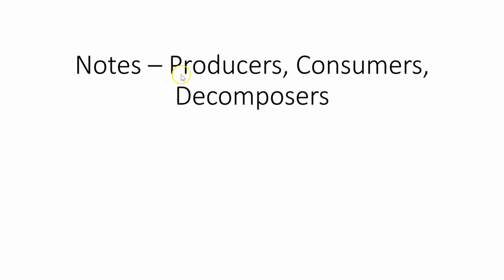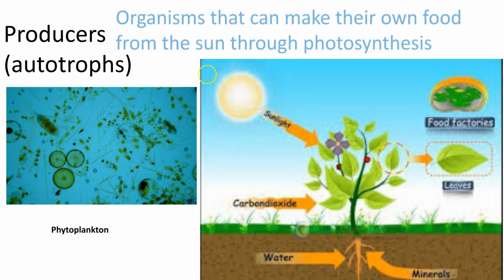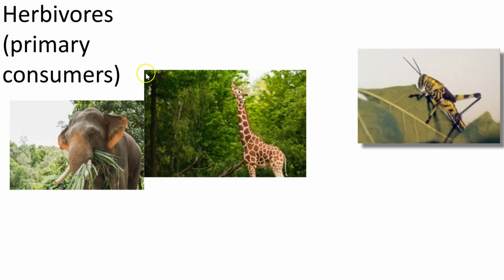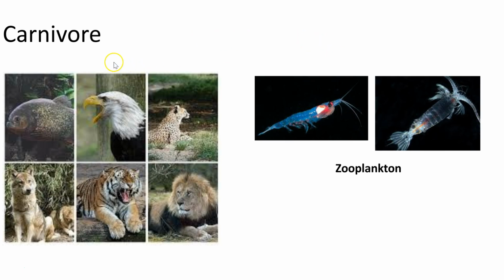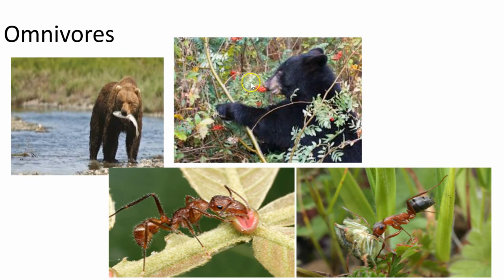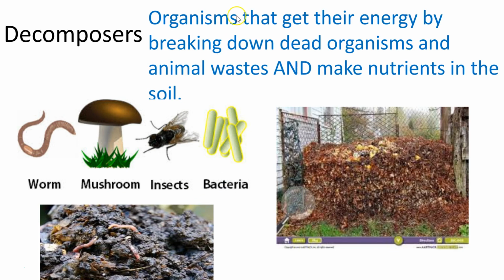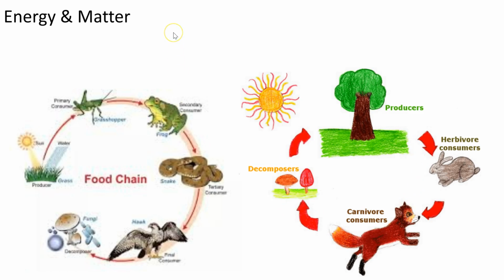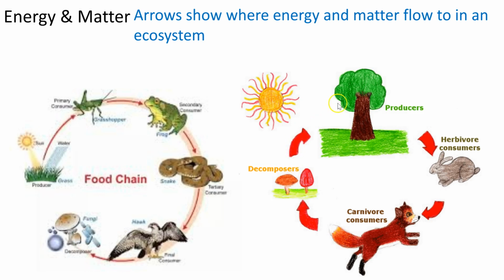Notes Producers, Consumers, Decomposers